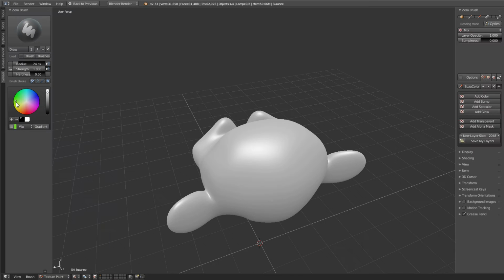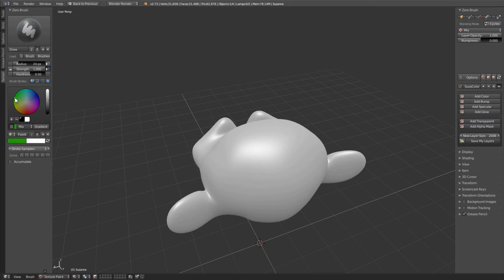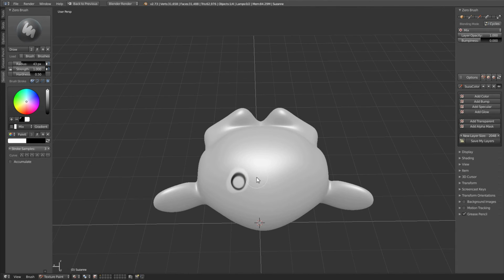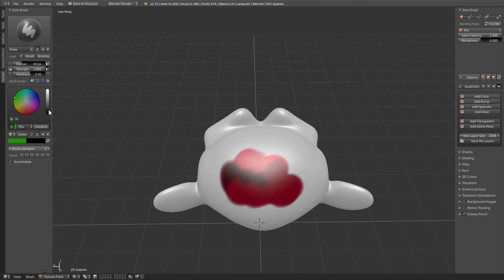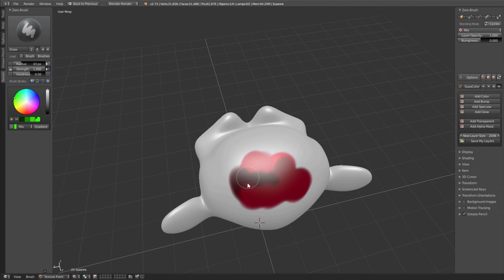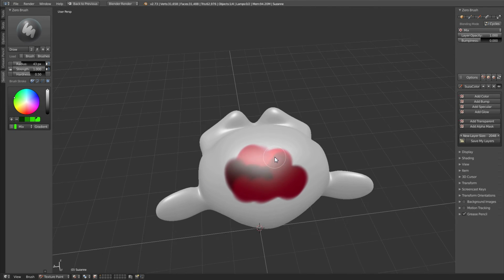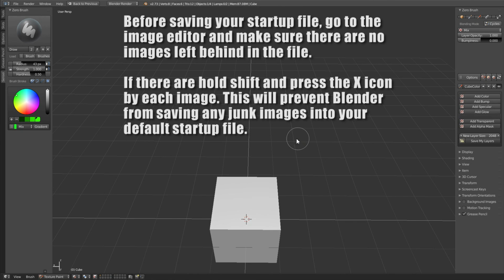Color Palettes In Zero Brush